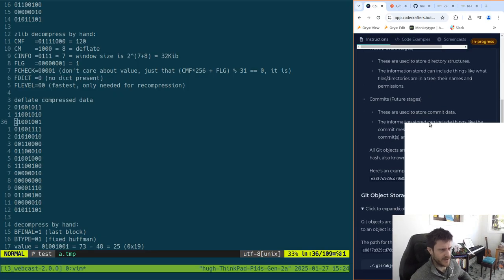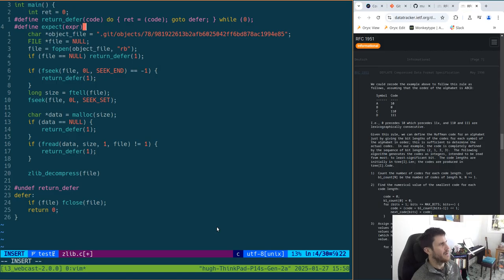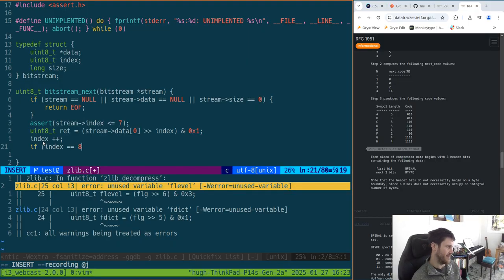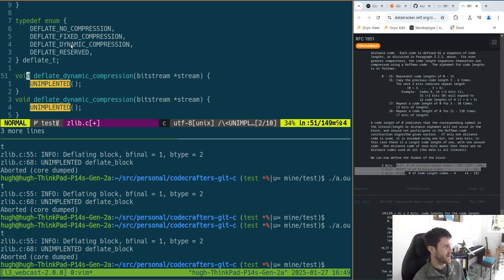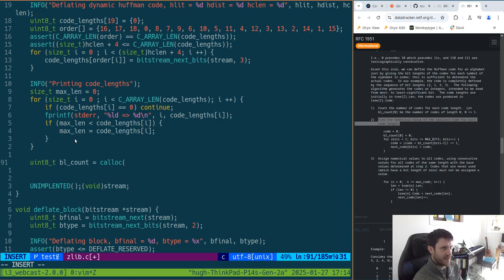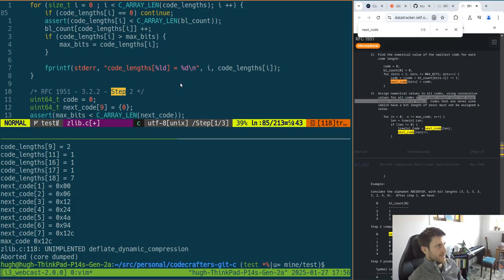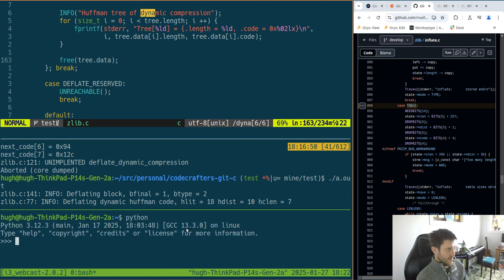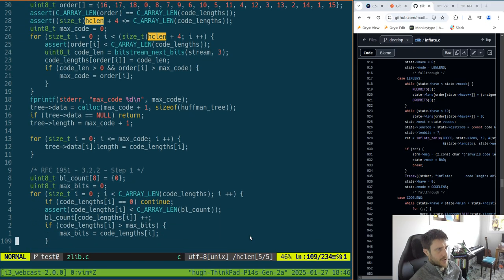Codecrafters git #3 - OK this zlib spec is cooked!